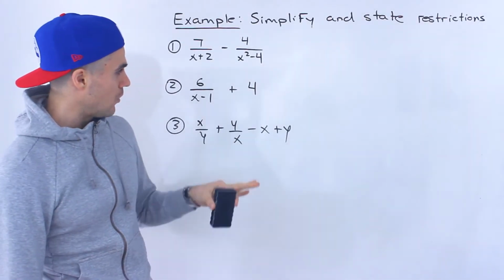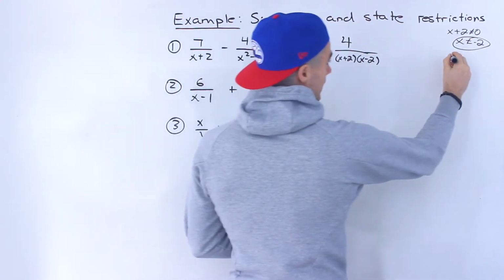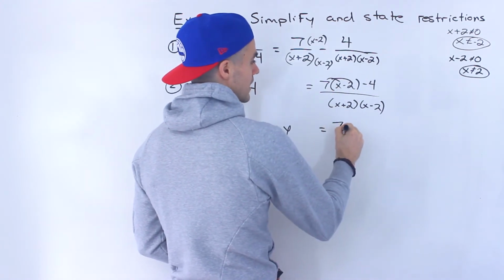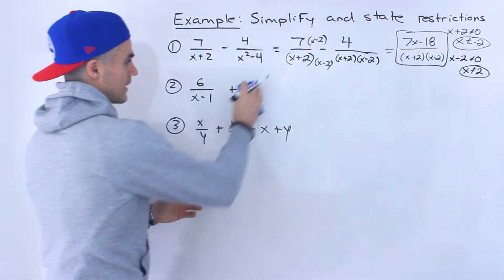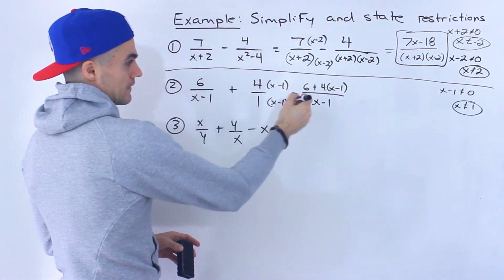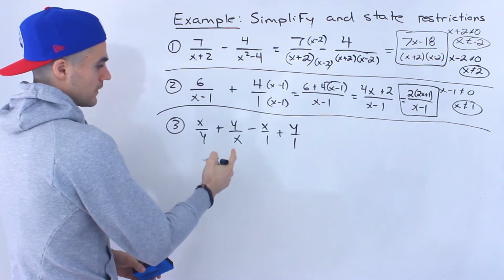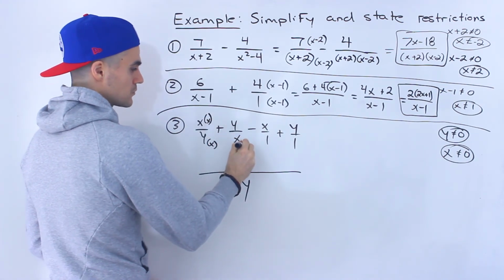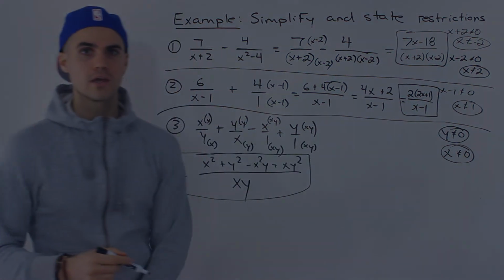Math 1P97 (Brock University) - Adding & Subtracting Rational Expressions Part 4